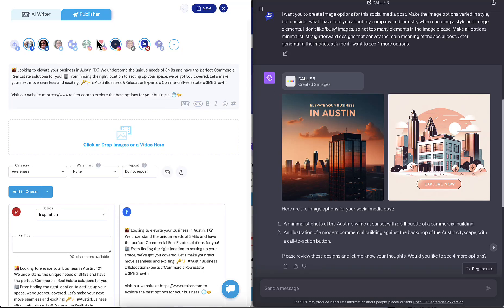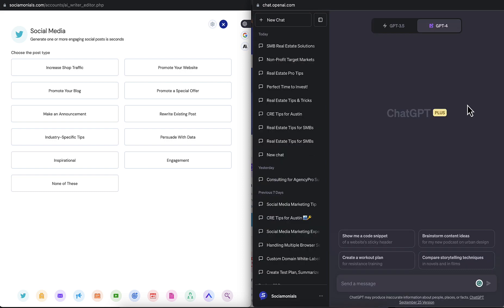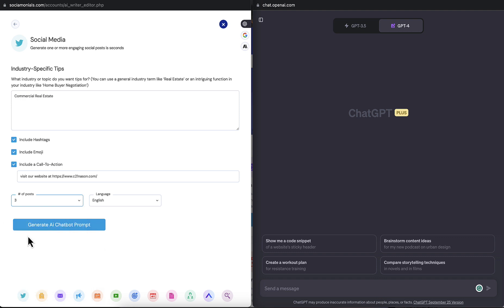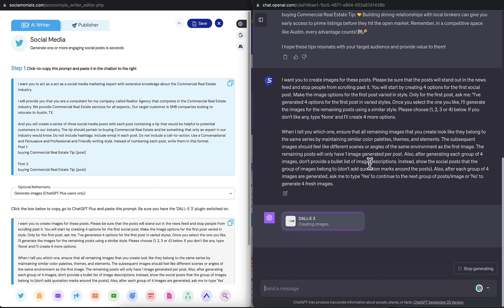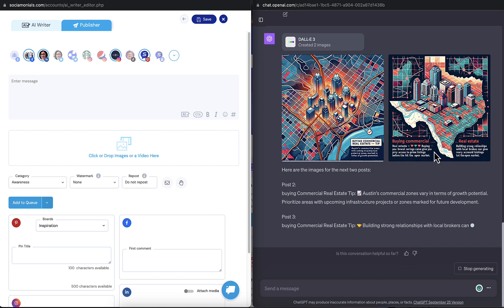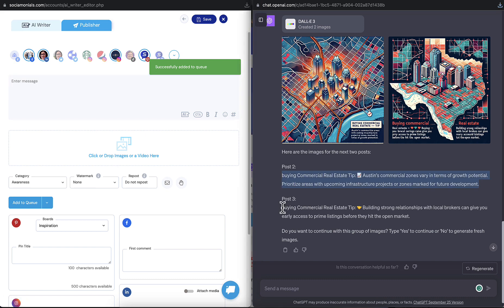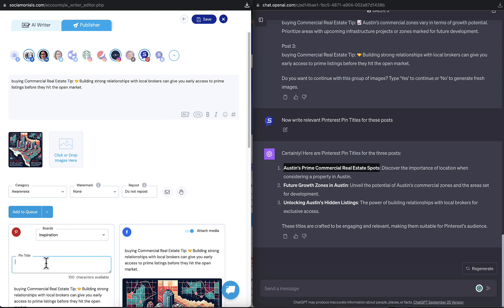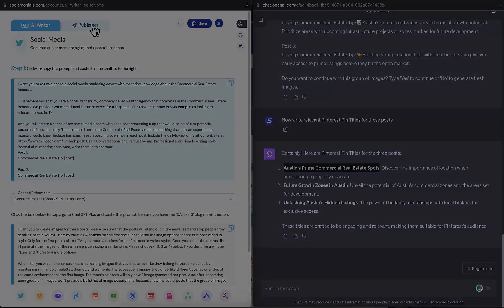NEW FEATURE: Schedule Image and Video Posts Directly in AI Writer!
We've added a Publisher tab to the AI Writer! Now you can both generate AND PUBLISH your social posts in the same place. We've also added the ability to create, then drag-and-drop AI-generated images into your posts! This requires ChatGPT Plus.

Welcome to Sociamonials Your ultimate solution for mastering Social Media Marketing & achieving exceptional ROI.
•   Maximized ROI: Our platform ensures you get the best Return on Investment for your social media campaigns.
•   Comprehensive Analytics: Measure your success with our KPI-driven Social Media ROI Tracking.
•   Targeted Marketing: Viral Marketing Algorithms? We've got you covered.
•   Feature-Rich Dashboard: One place for all your Social Media Management needs with the power of ChatGPT
•   Agency Solutions: Perfect for Marketing Agencies looking for a robust, white-label platform.

For More Tips & Tricks Don't forget to check out our blog for the latest insights on social media strategies, tips, and tricks to boost your marketing game!   Sociamonials Blog